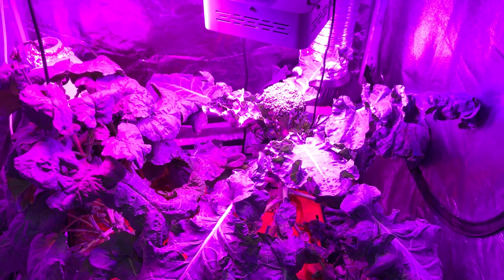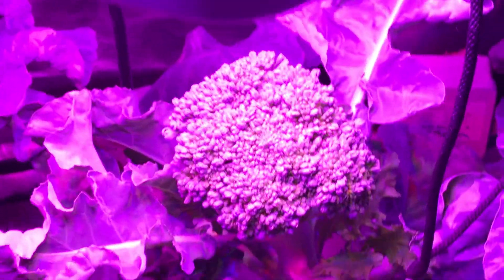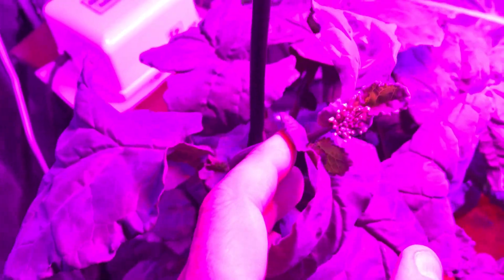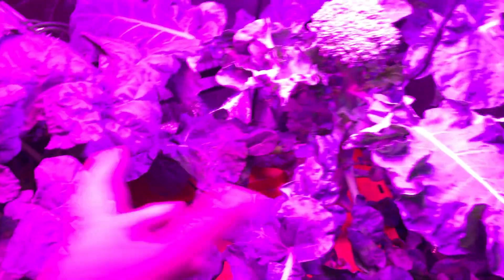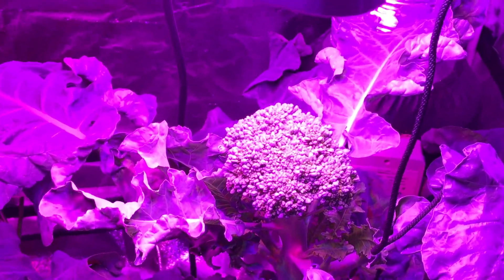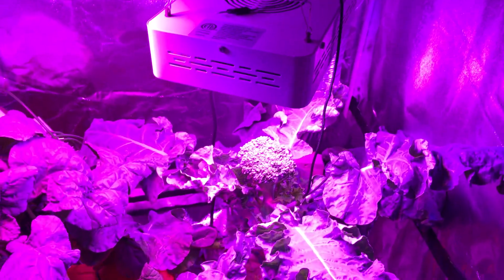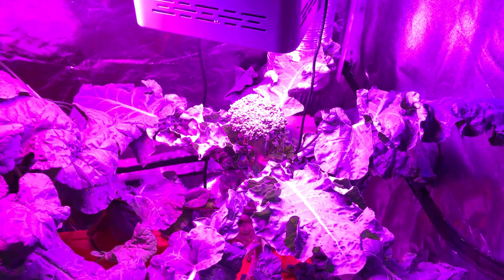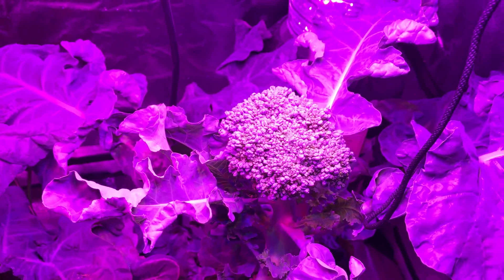Hydroponic Indoor Broccoli Grow Update 4/04/2021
Weekly update of my indoor hydroponic Broccoli grow